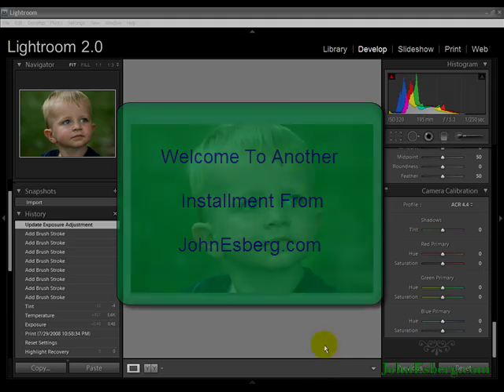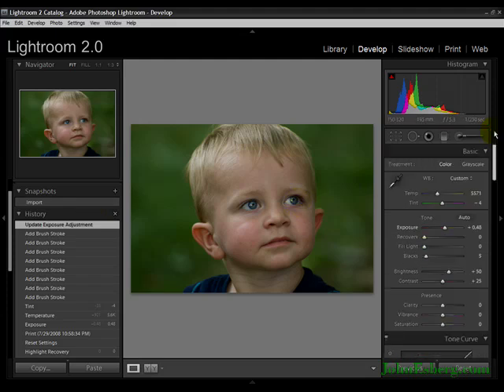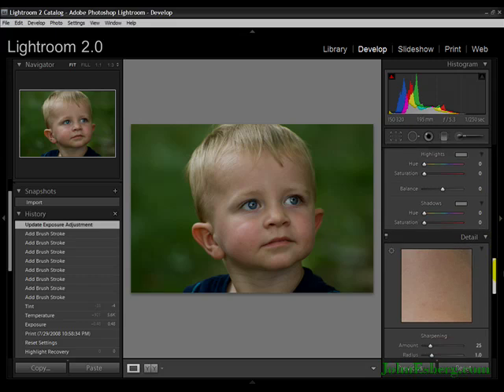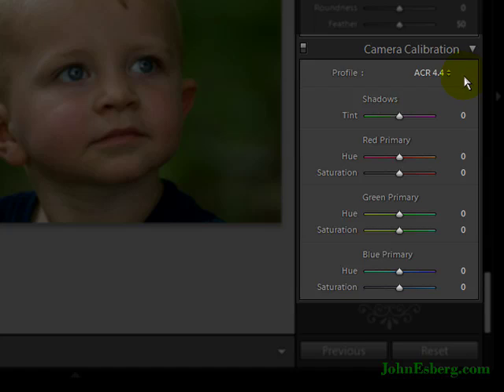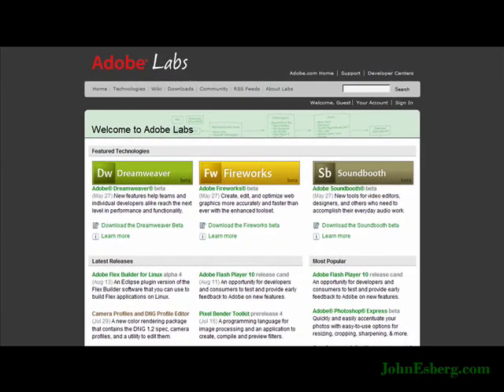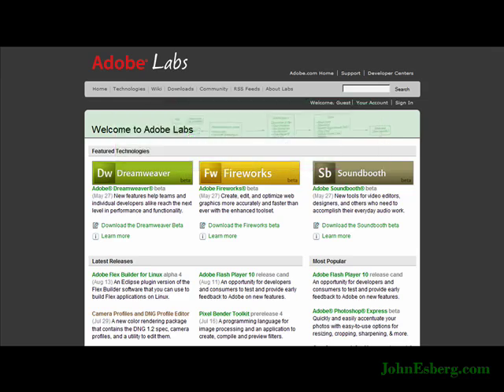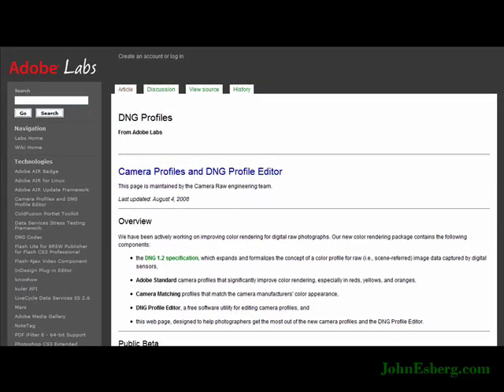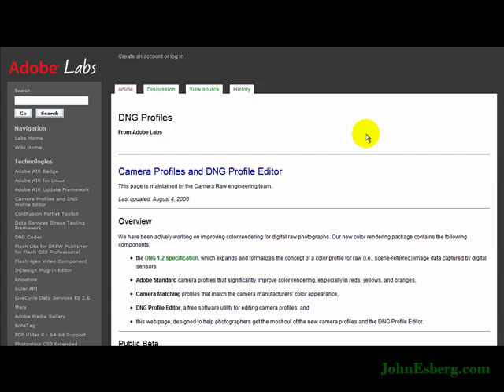Profile Editor For Adobe Lightroom 2 And Camera Raw 4.5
JohnEsberg.com delivers a presentation on the need for downloading the Camera Profiles and Camera Profiles Editor.  A free supplement to the software from Adobe labs.